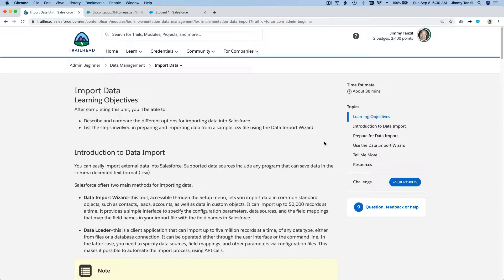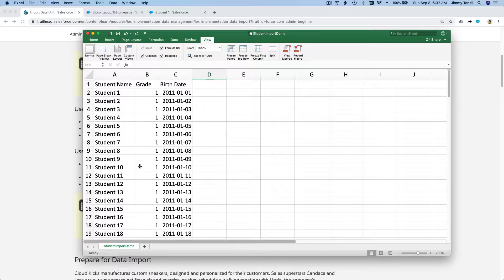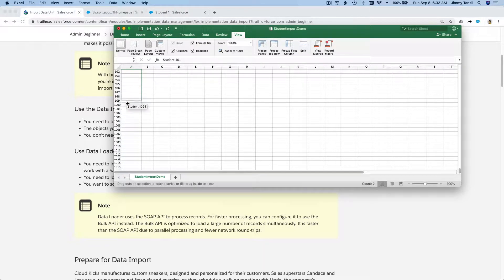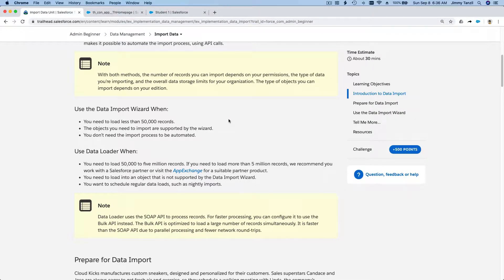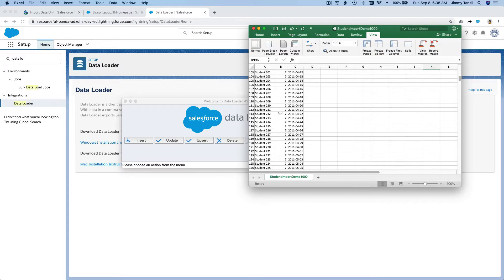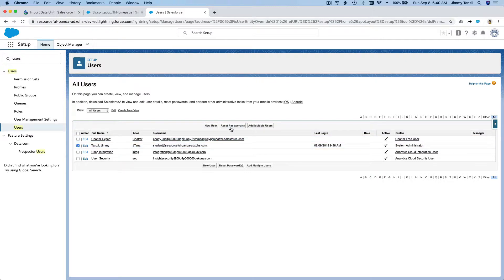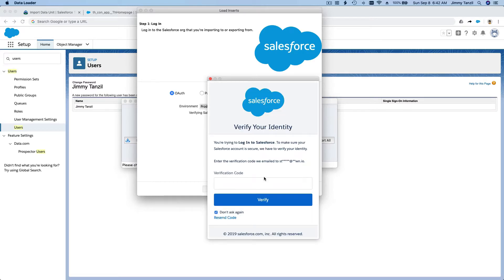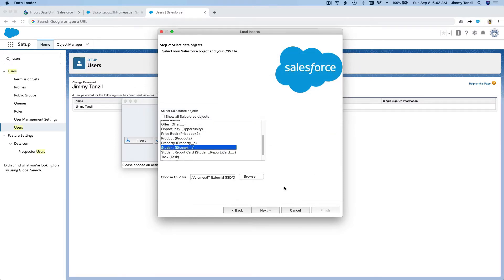Salesforce Trailhead - Import Data - Data Loader Trailhead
Import Data

Learning Objectives
After completing this unit, you'll be able to:
Describe and compare the different options for importing data into Salesforce.

List the steps involved in preparing and importing data from a sample .csv file using the Data Import Wizard.